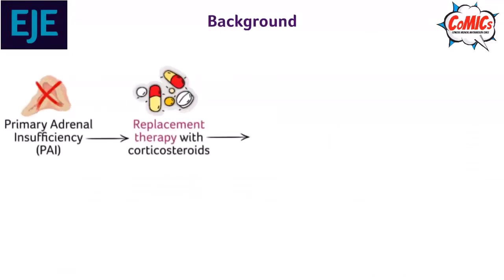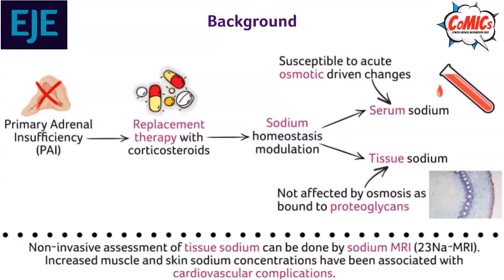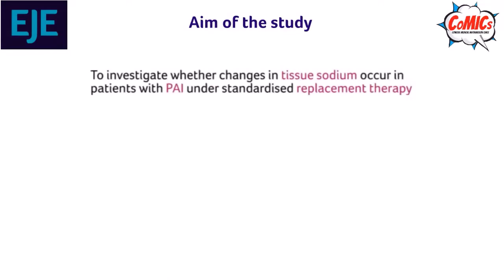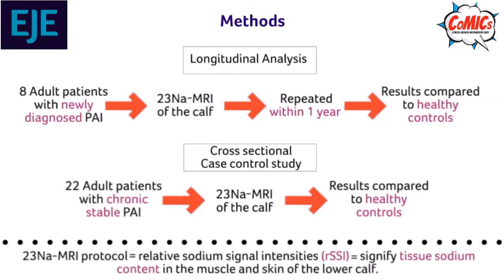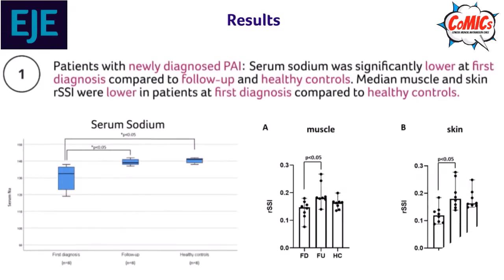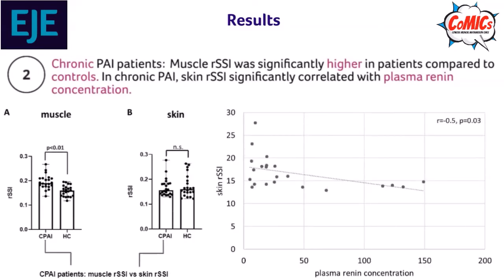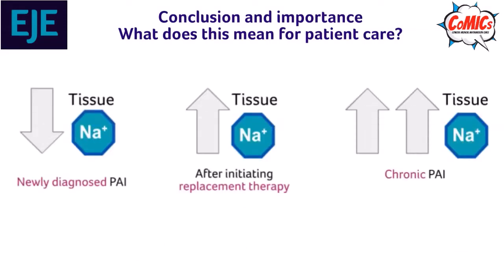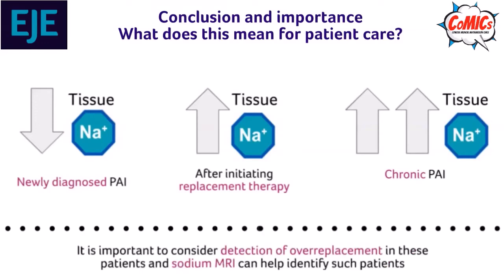Ep 26: Non-invasive assessment of tissue sodium content in patients with PAI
EJE - Latest Research in less than 2 minutes with EJE CoMICs.

The article can be cited as:
Chifu I., Weng A.M., Burger-Stritt S., Bley T.A., Christa M., Köstler H., and Hahner S. (2022) Non-invasive assessment of tissue sodium content in patients with primary adrenal insufficiency. European Journal of Endocrinology, 187(3), 383–390